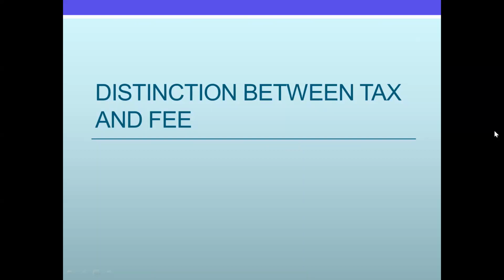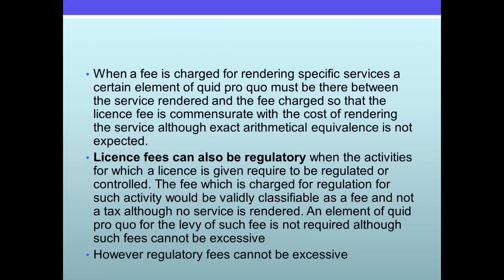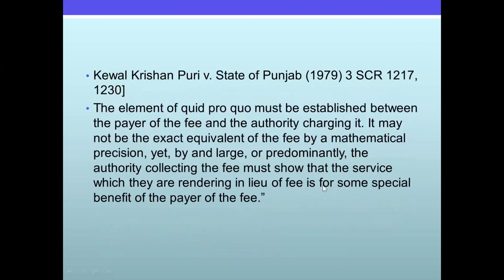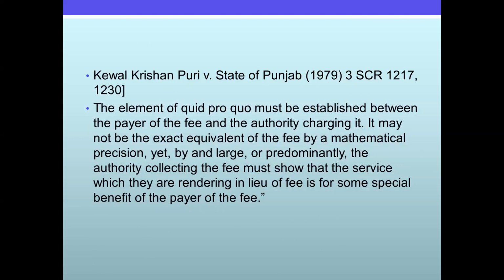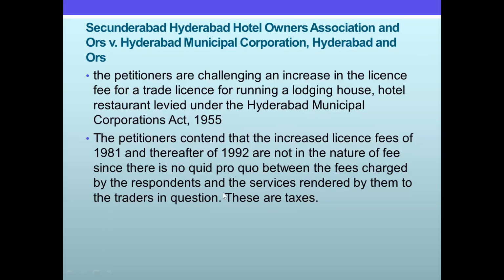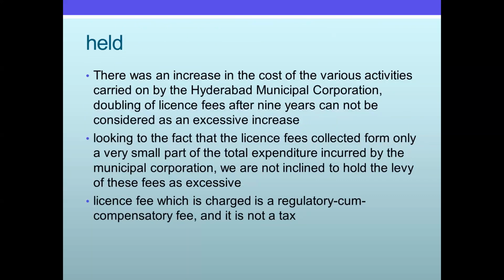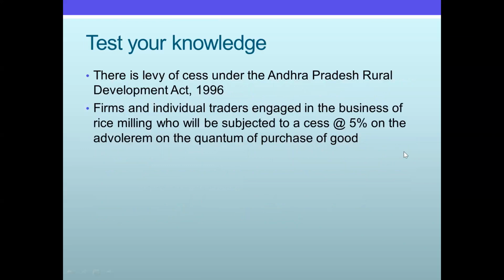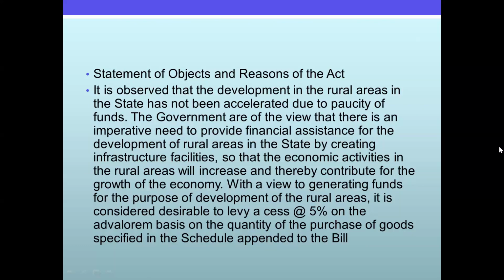Tax Class 6 Tax and fee